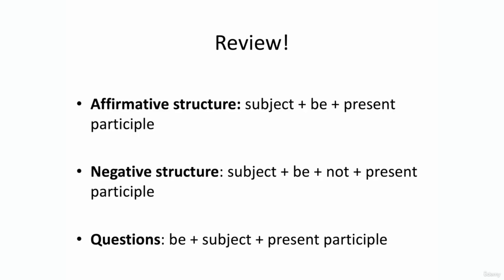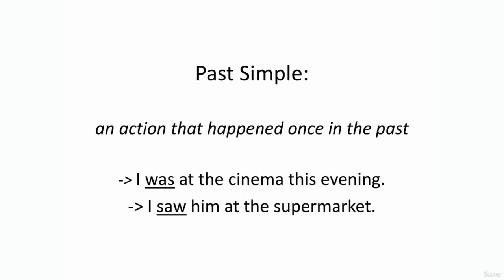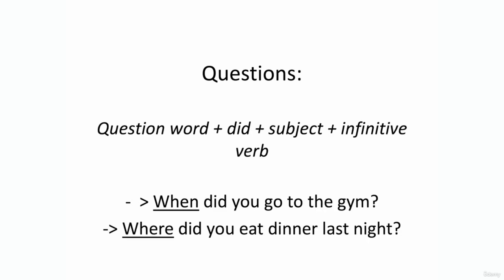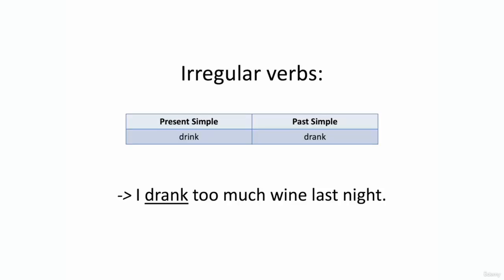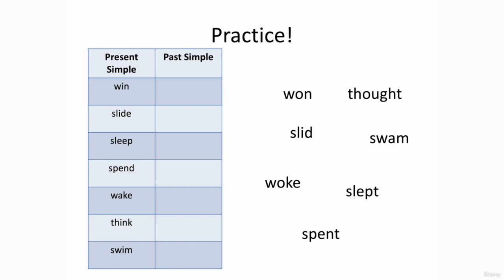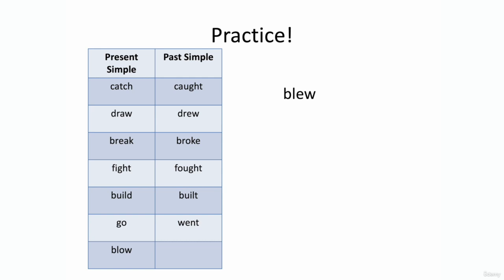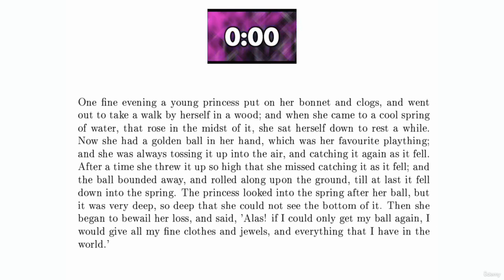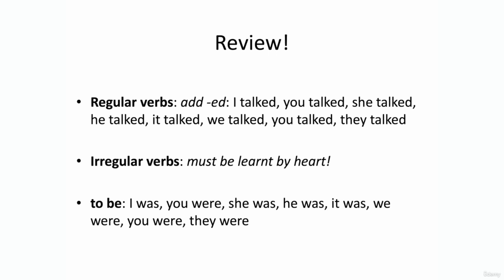|Past Simple| Tense | Grammar| where to use Past tense| basic English Grammar|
We use the PAST SIMPLE TENSE every day in English! Can you use it correctly? Can you understand it clearly? Can you say “I worked” and “I went” confidently? In this relaxed English grammar class, you can master this very important tense. You’ll learn when to use it, how to use it, and what common mistakes to avoid. I’ll explain everything you need: usage, structure, pronunciation, spelling, questions, contractions, short answers, regular verbs, and irregular verbs. We’ll go step by step and practice together the past simple in a fun way, so you understand fully. from beginner to advanced levels. You can do it!